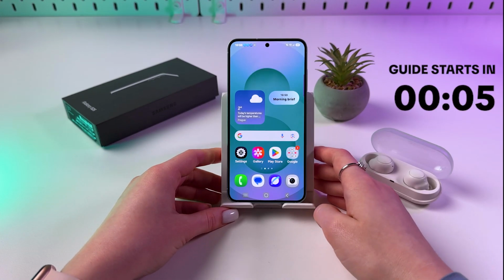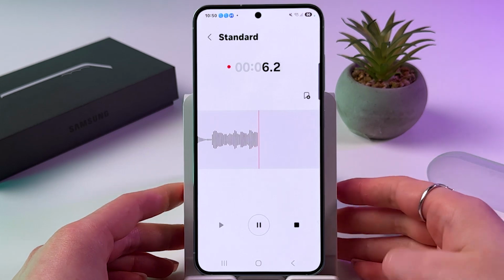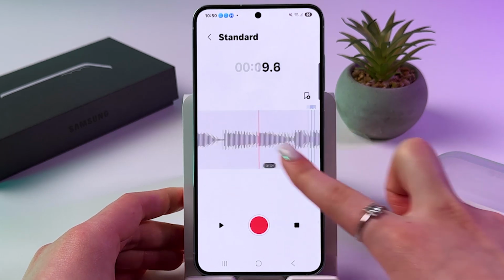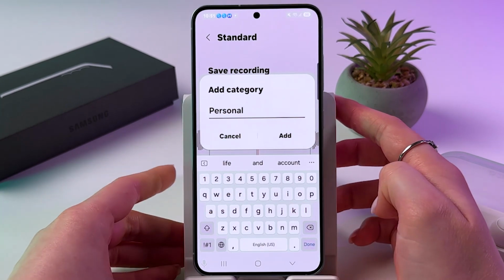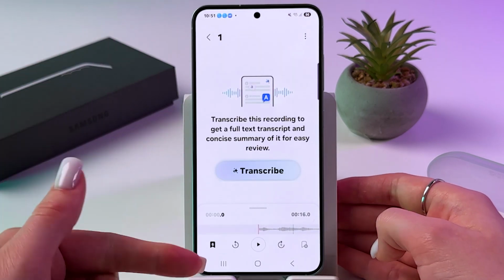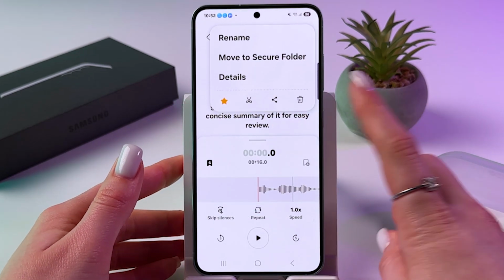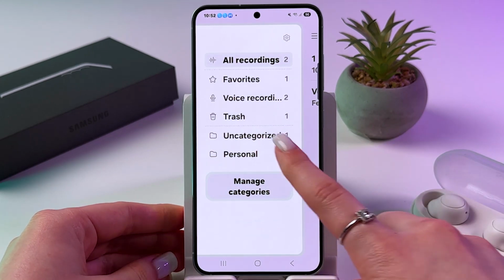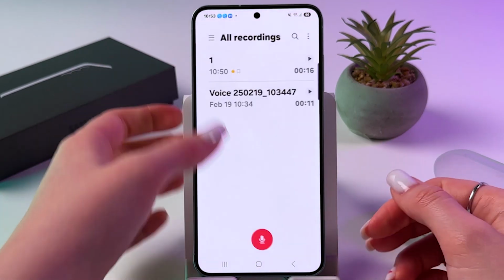Samsung Galaxy S25 Guide - How to Use Voice Recorder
Discover the simplest way to manage your thoughts and important notes using the Voice Recorder on your Samsung Galaxy S25! This tutorial shows you step-by-step how to start, pause, stop, and effectively manage your recordings. Whether you're capturing brilliant ideas, important meetings, or just daily reminders, mastering the Voice Recorder can enhance your productivity. Grab some tips on achieving clearer audio quality and learn how to organize and delete your files with ease. Dive in to find out how to make the most out of this essential feature on your Galaxy S25!

This video also covers the following topics:
Using The Voice Recorder Feature on the Samsung Galaxy S25
Master Your Samsung Galaxy S25 with Voice Recorder Training
Essential Voice Recording Tips for Your Galaxy S25